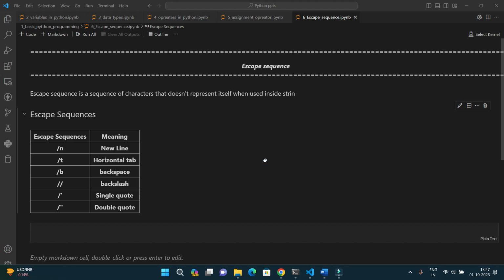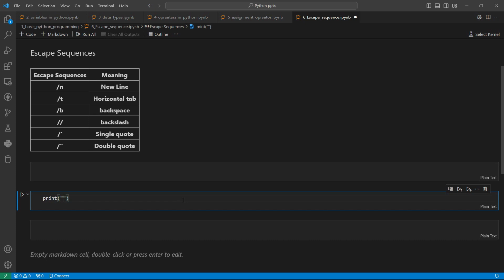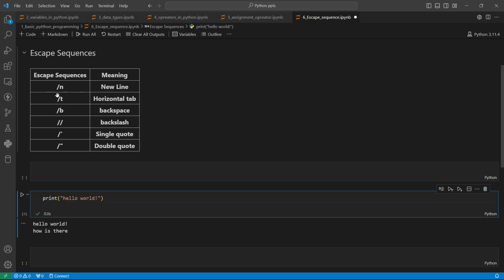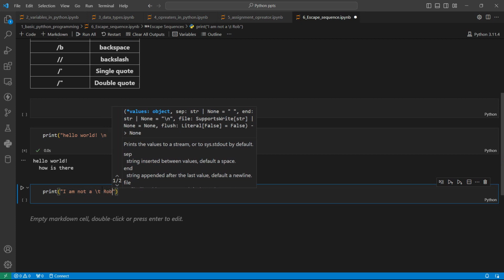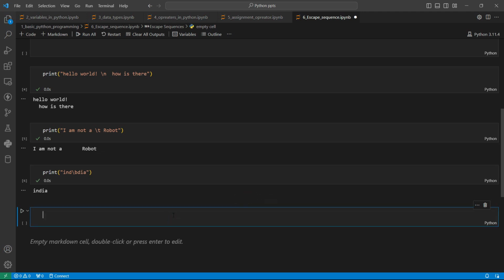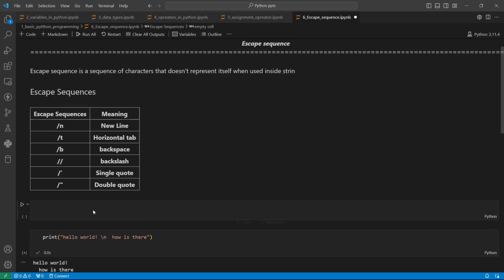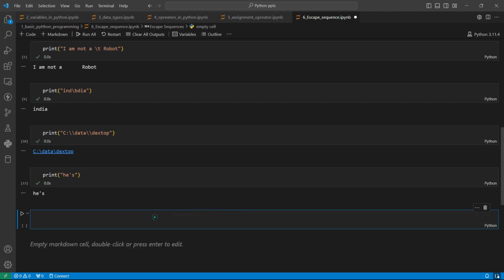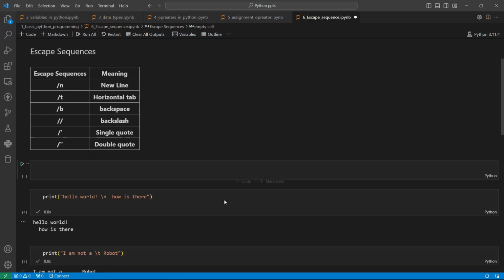Escape Sequences in Python: A Comprehensive Guide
🚀 Welcome to our Python programming tutorial! In this video, we'll dive deep into the world of escape sequences in Python. Whether you're a beginner or an experienced coder, understanding escape sequences is crucial for writing clean and effective code.

Escape sequences allow us to include special characters and control codes within our strings. We'll start with the fundamentals, covering commonly used escape sequences like \n (newline), \t (tab), ' (single quote), and " (double quote). You'll learn how to format your strings effectively for better readability.

Next, we'll explore more advanced escape sequences, such as \uXXXX and \UXXXXXXXX, which enable you to work with Unicode characters. Understanding these is essential for internationalization and localization in Python.

We'll also discuss raw strings (r'') and their significance, especially when dealing with regular expressions and file paths.

Throughout the tutorial, we'll provide practical examples to illustrate how escape sequences can be used in real-world coding scenarios.

By the end of this video, you'll have a solid grasp of escape sequences in Python, empowering you to write cleaner, more powerful code.

Got questions or need further clarification? Drop them in the comments section below, and we'll be happy to help. Happy coding! 💻🐍